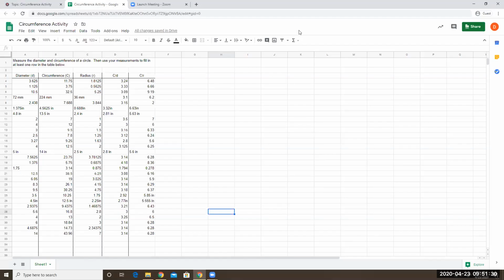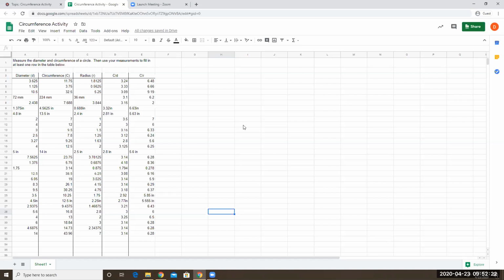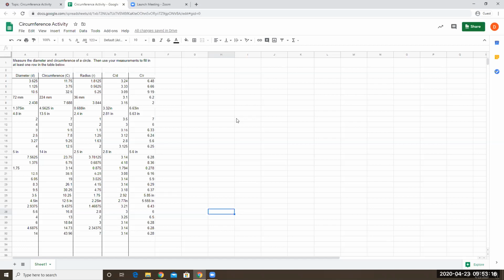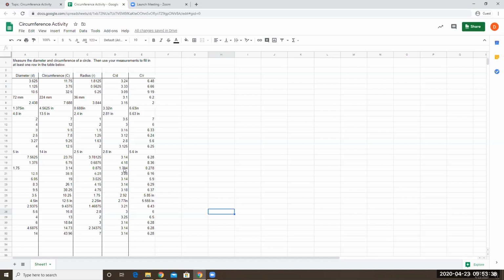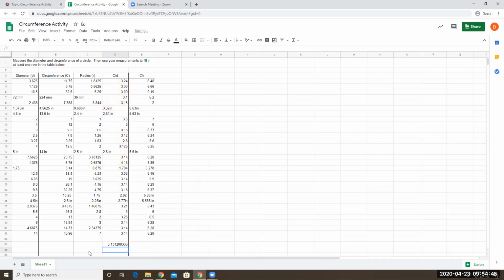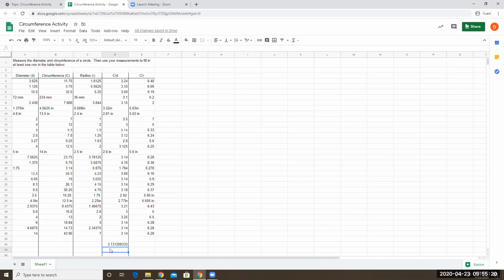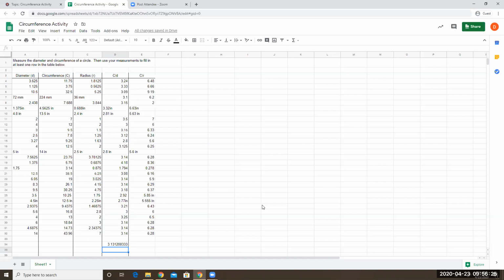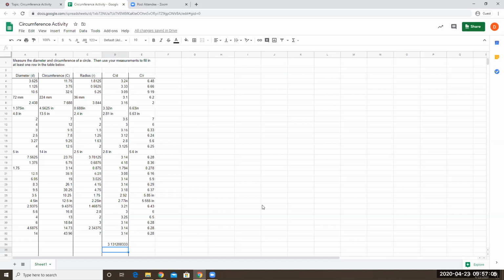Math 100 Circumference Acivity 2